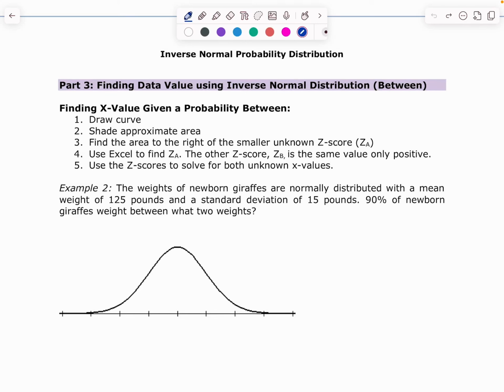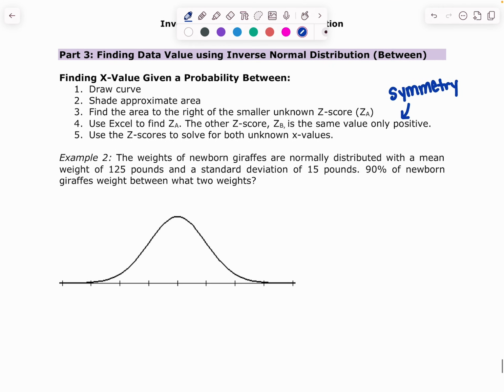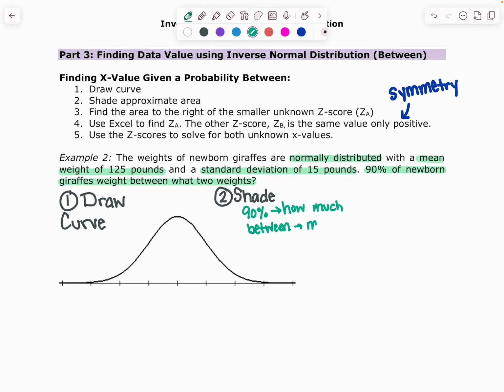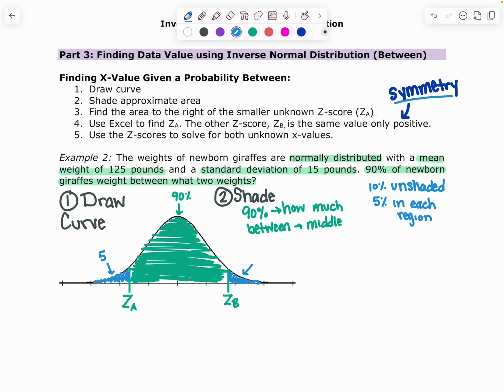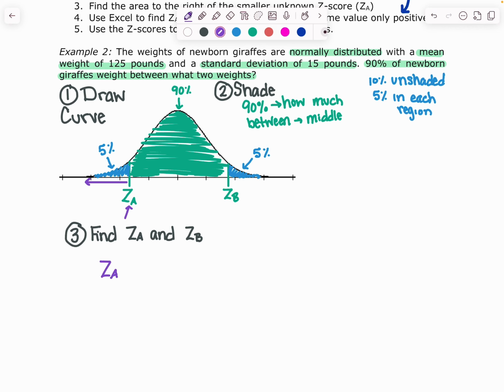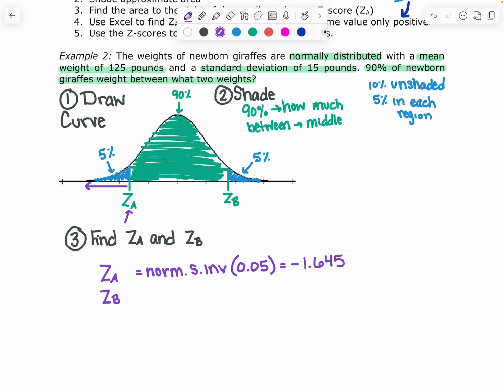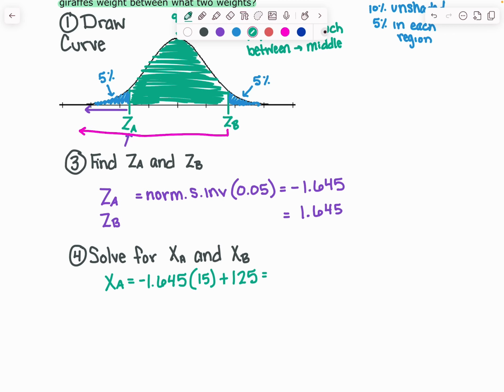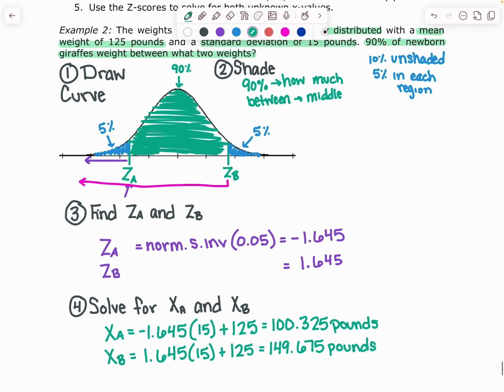Inverse Normal Distribution: Given Area Between